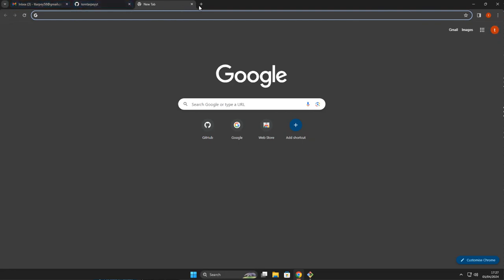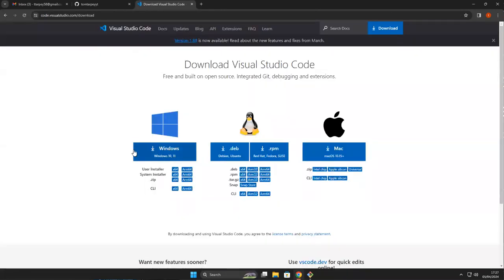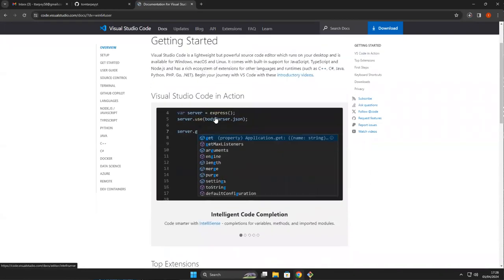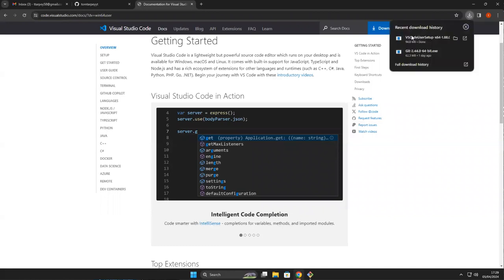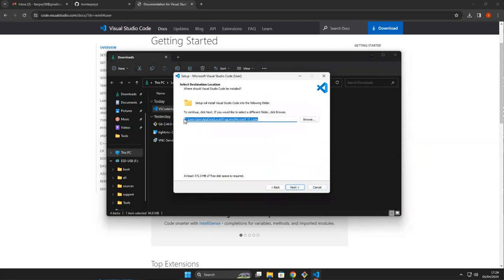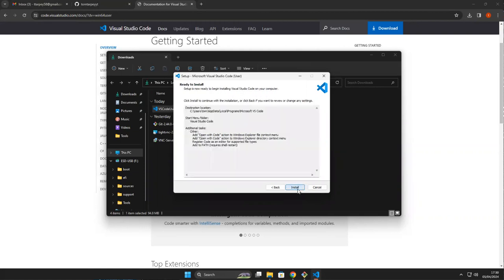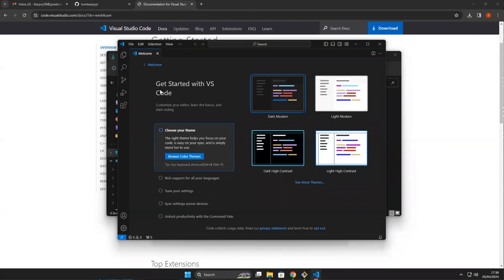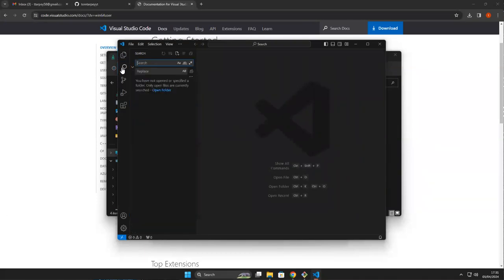Let's Install VS Code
in this video we are going to install visual studio code on windows 11